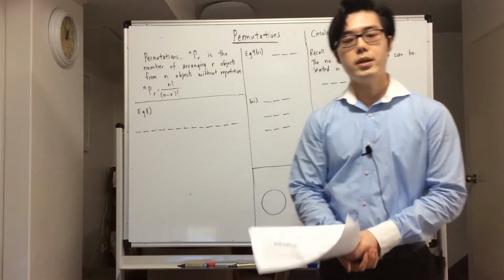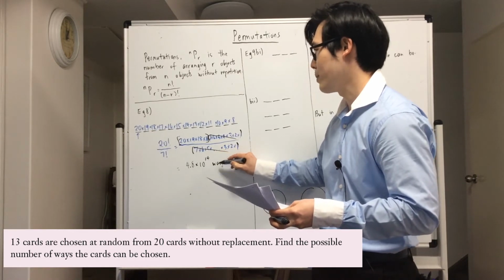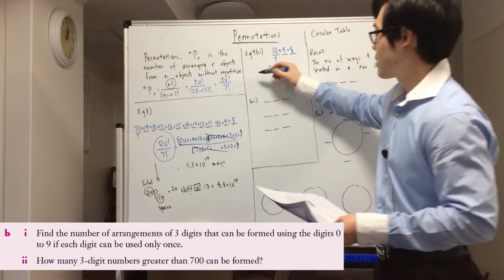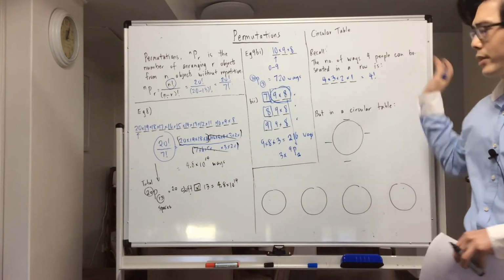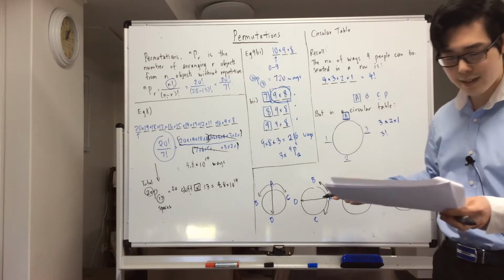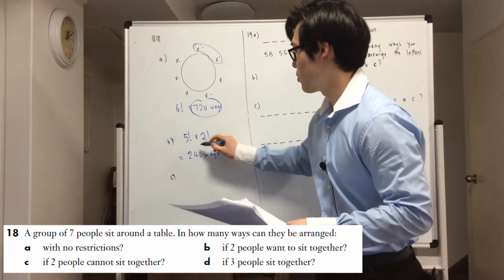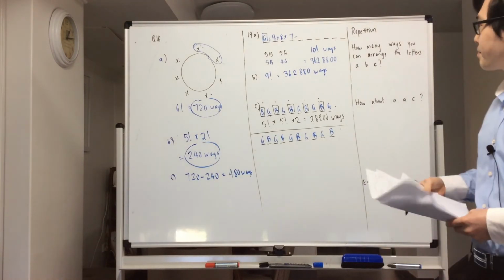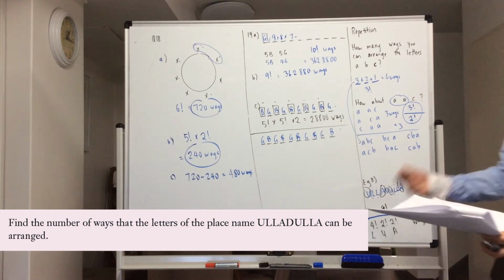Permutations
Questions from Maths in Focus Year 11 Extension 1 Ex 3.04